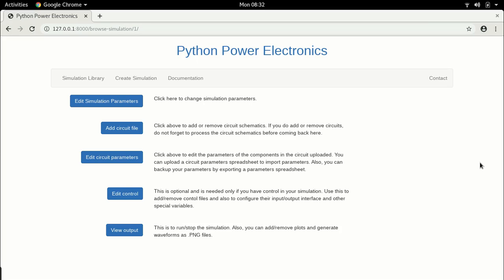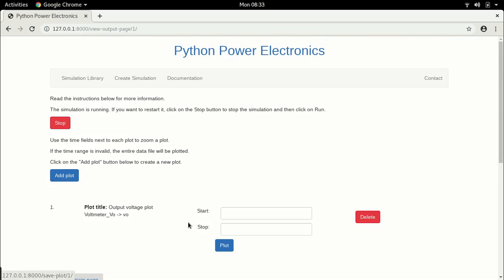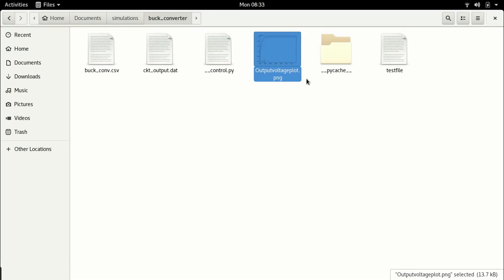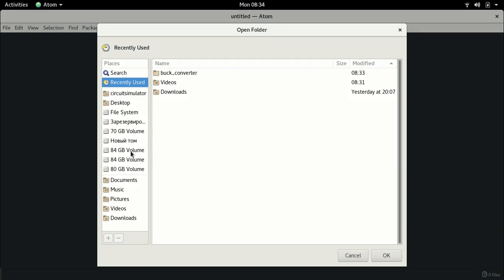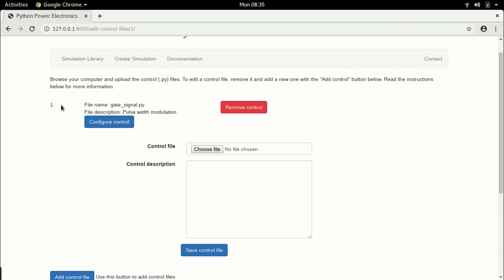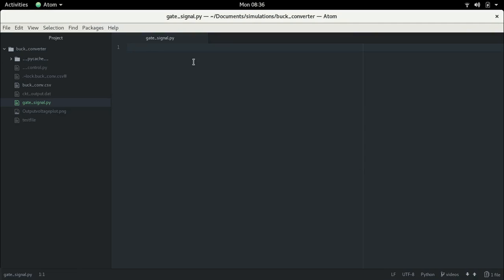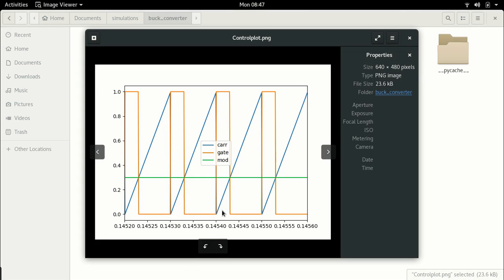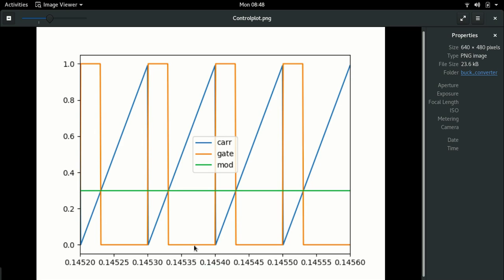Switching control for a buck converter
In this video, I run the buck converter in open loop control at a constant duty ratio.